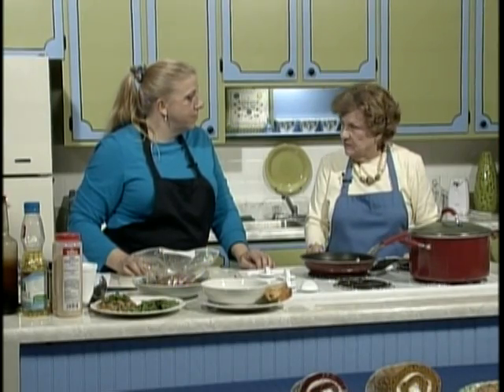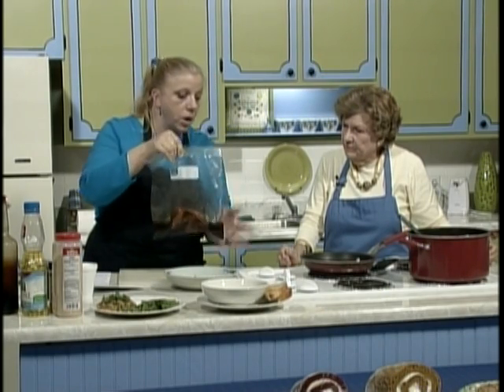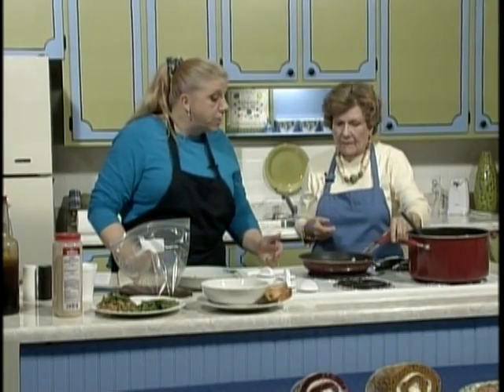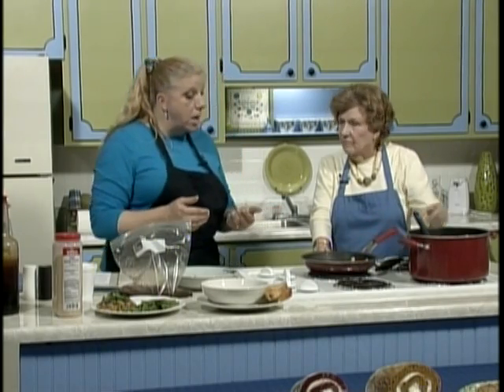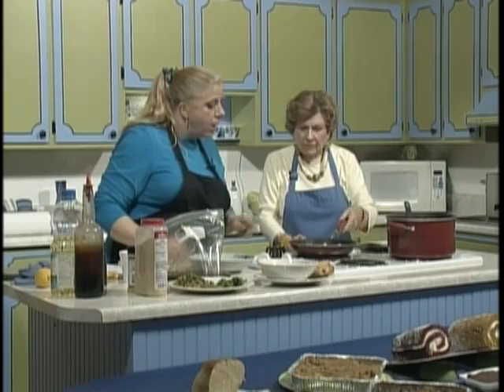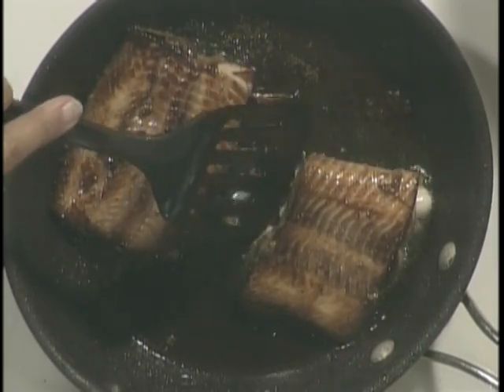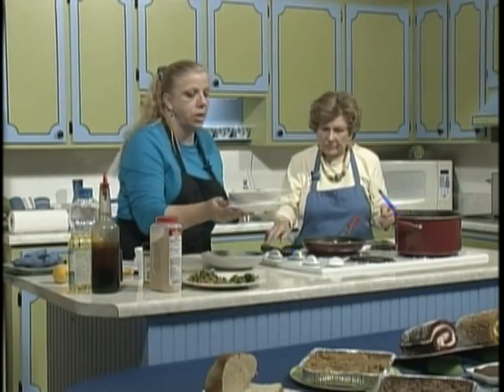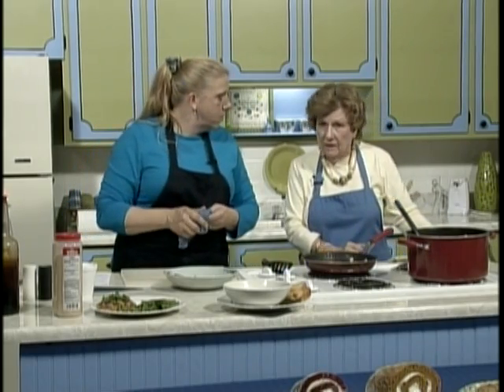Peggy Denny Show Salmon Stew Recipe 775 pt2